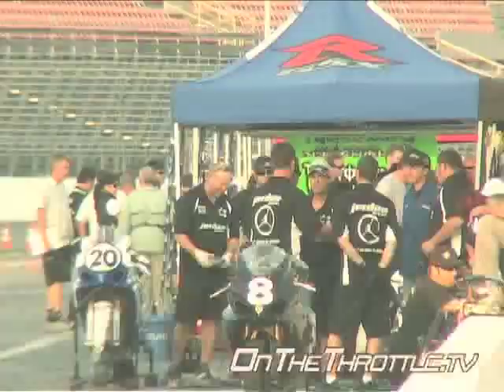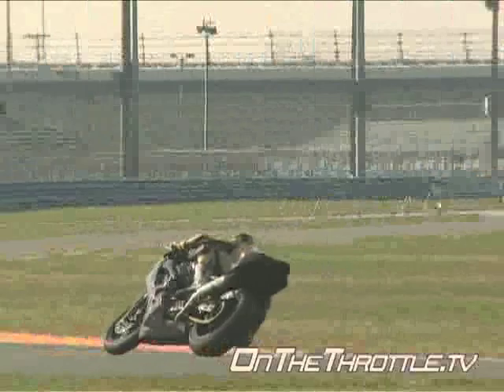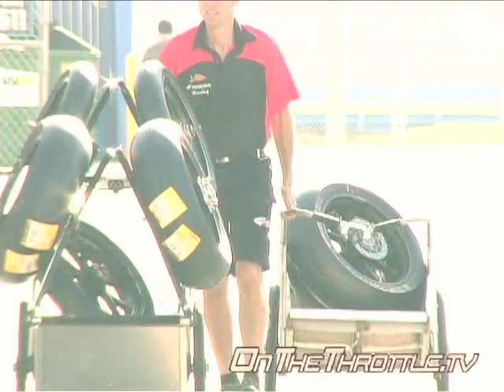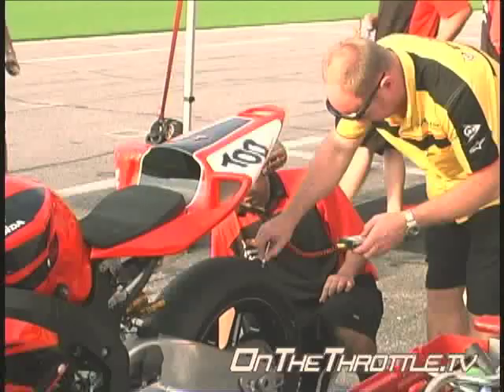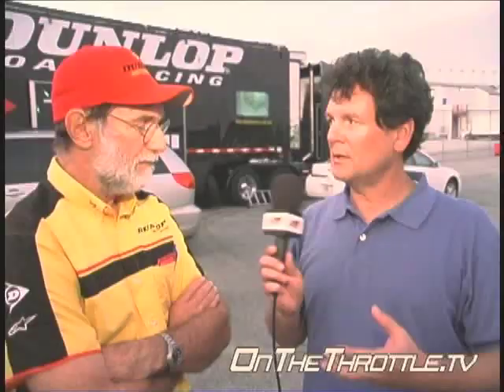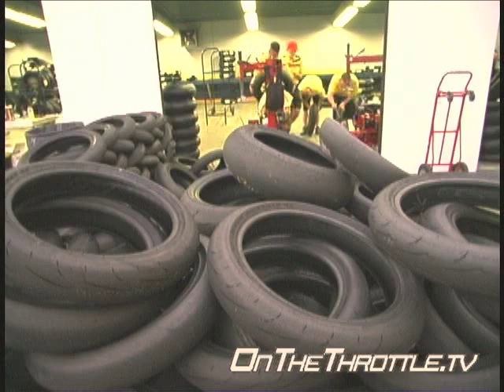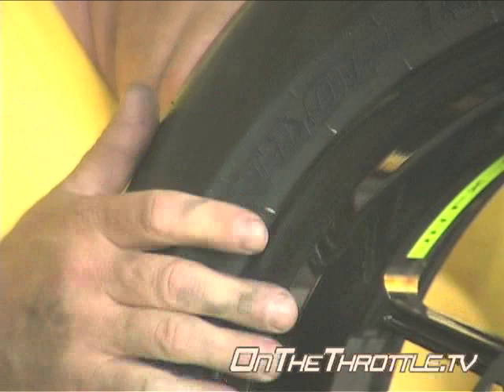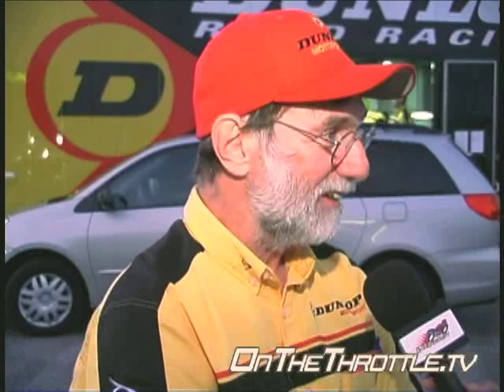Dunlop Tire Test Interview with Jim Allen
OnTheThrottle.TV was on location for Dunlop's annual Tire Test at Daytona International Speedway. We spoke to Jim Allen about the test and what Dunlop hopes to accomplish here at Daytona.